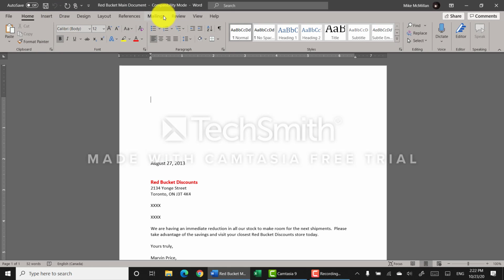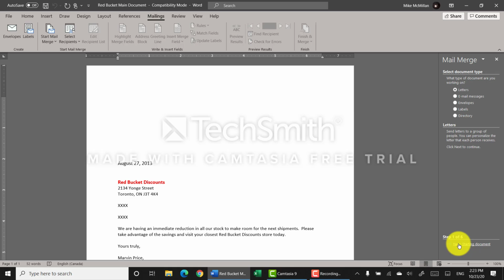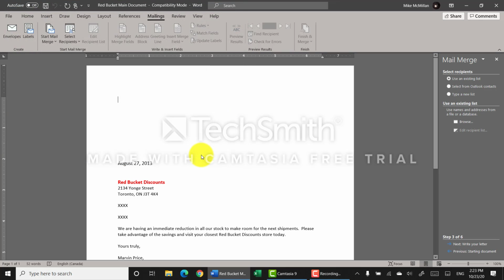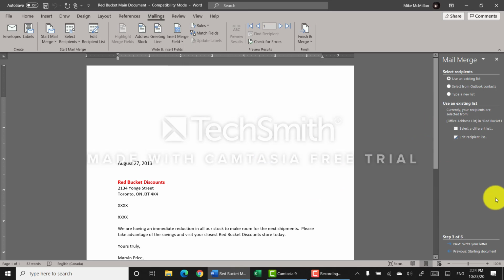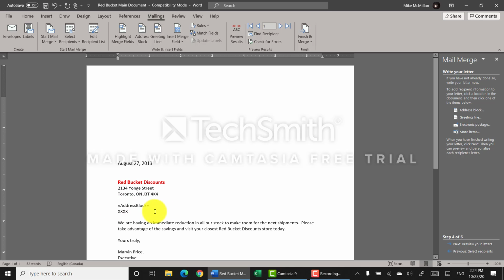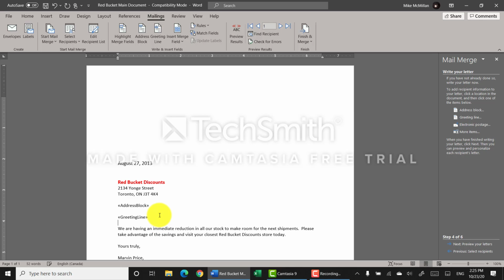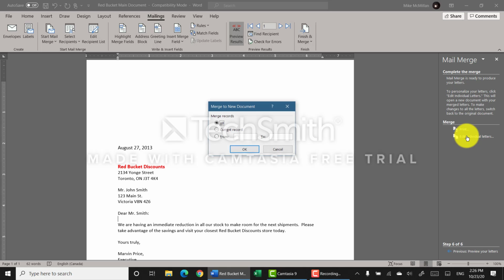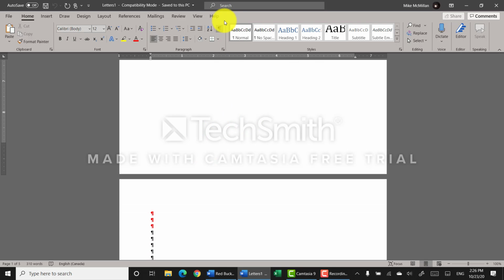mail merge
Common office task where user can send the same letter to multiple recipients